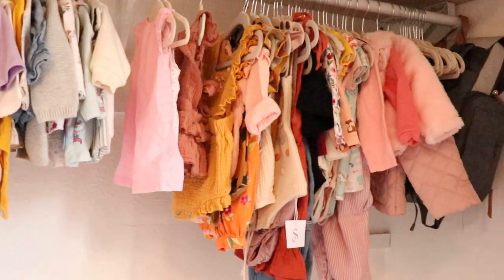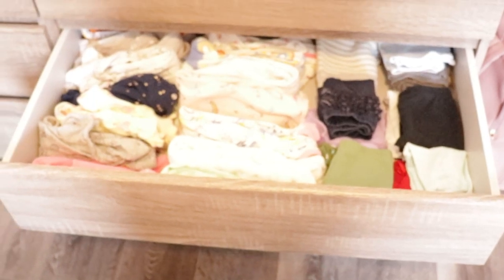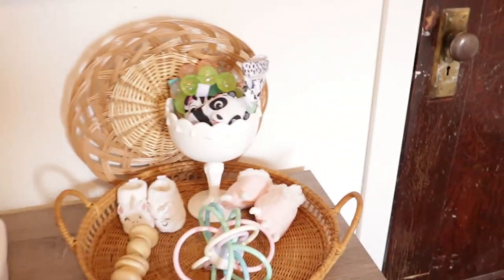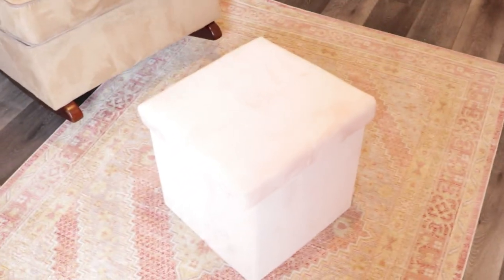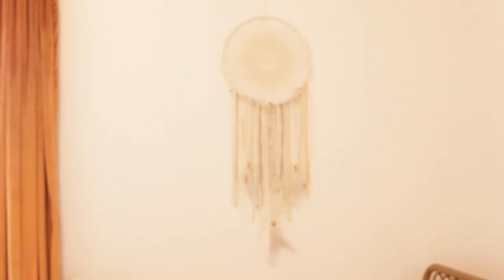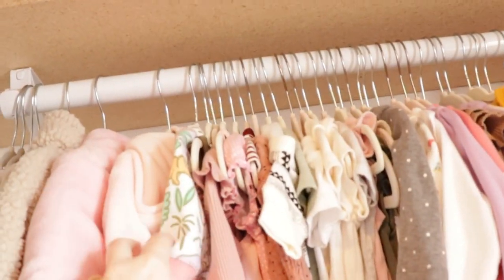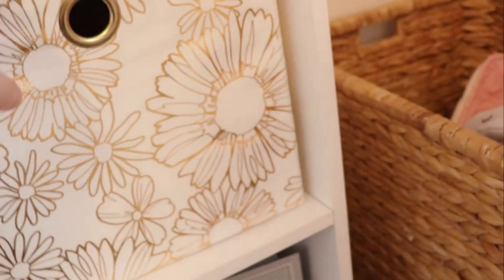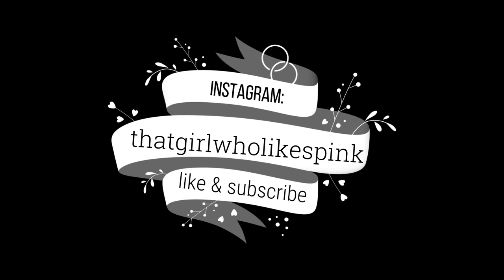Indie's Nursery Tour! Minimal & Bohemian